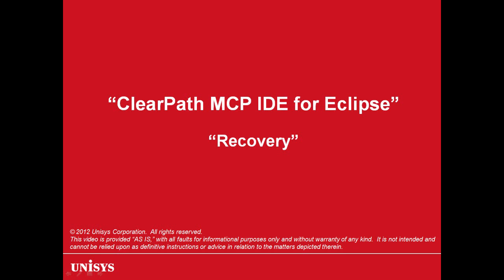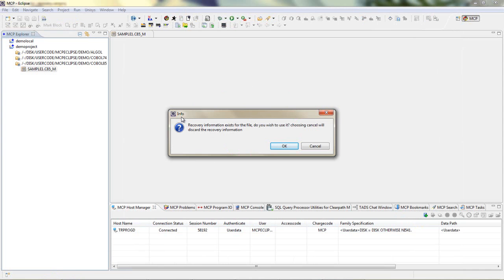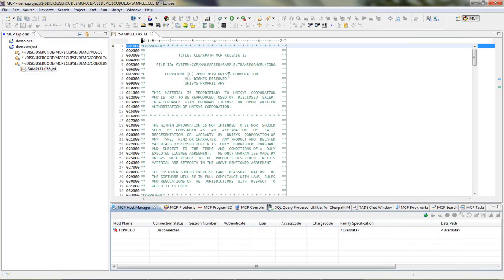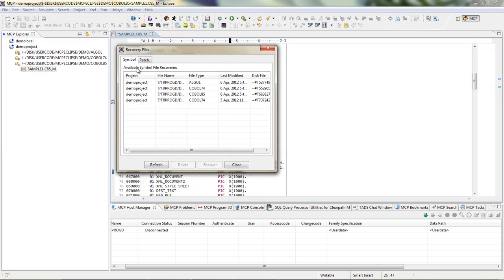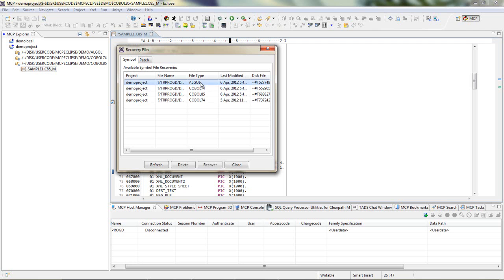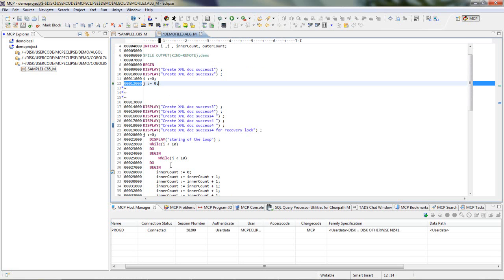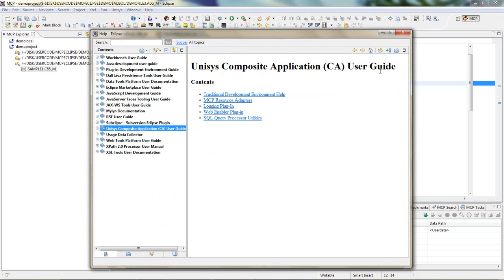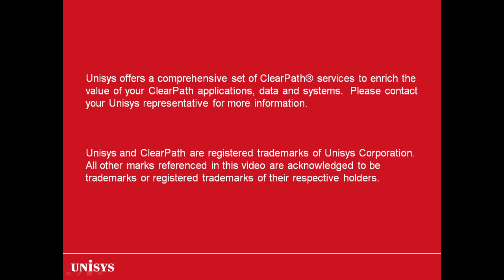Recovery - ClearPath MCP IDE for Eclipse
ClearPath MCP IDE for Eclipse is an integrated development environment for the developers for building ClearPath MCP Composite Application. Recovery is used if the system shuts down abnormally or the Eclipse IDE stops responding. Using the recovery option changes made to a file along with Breakpoints, Bookmarks, Task marks, Shift operation, Align and Xref can be recovered. This Video gives an overview of how to recover a File from a list of recovery files.